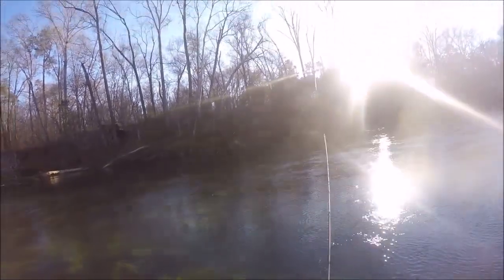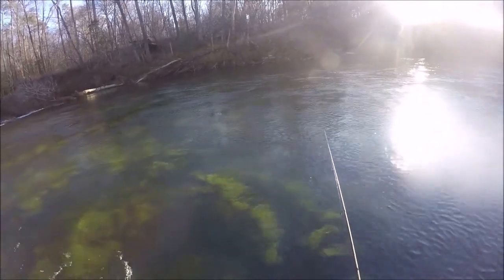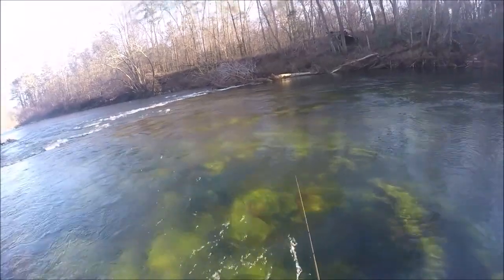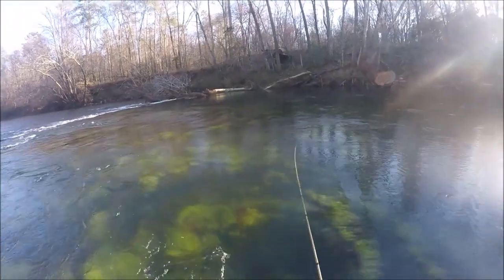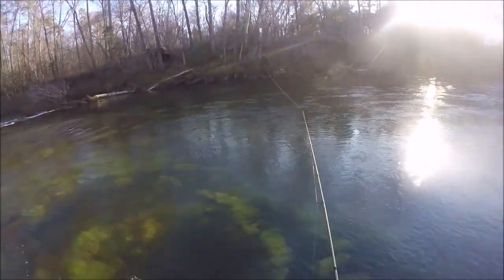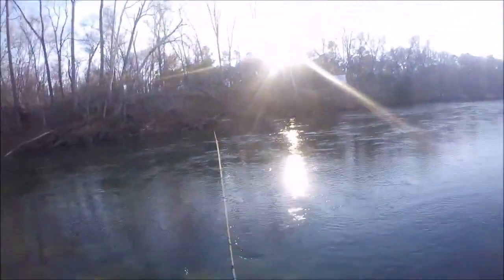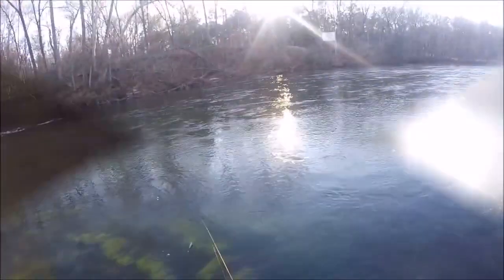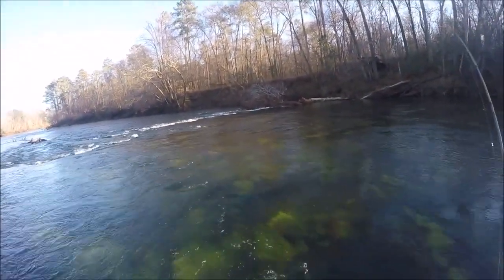Spin that Spinner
In line spinners can be extremely effective if you fish them well... Here's a tip..